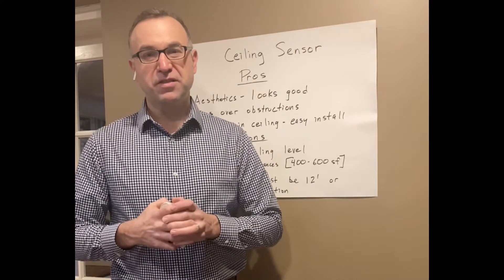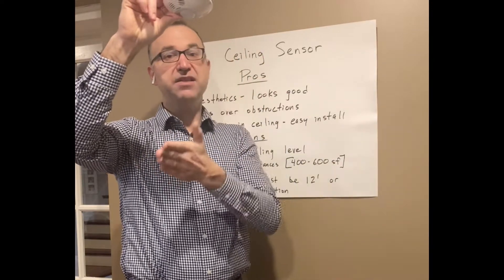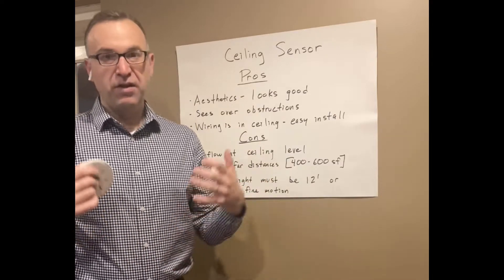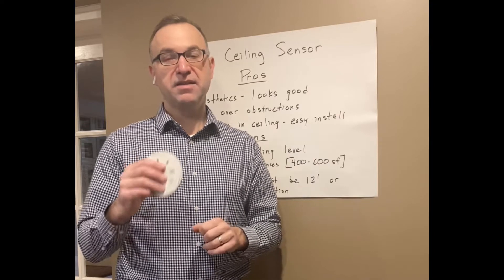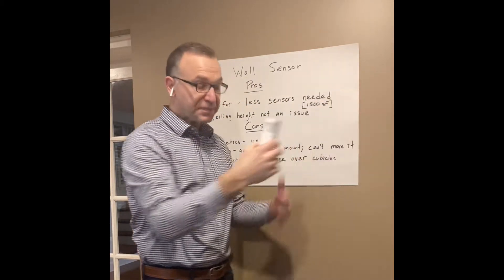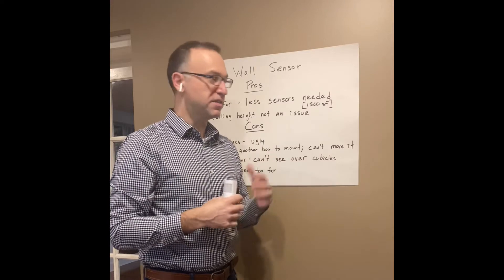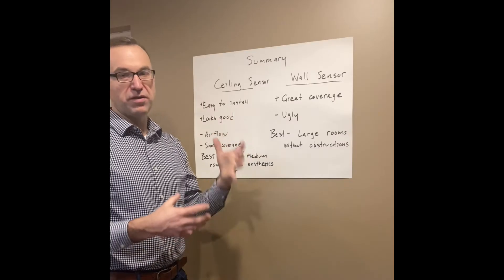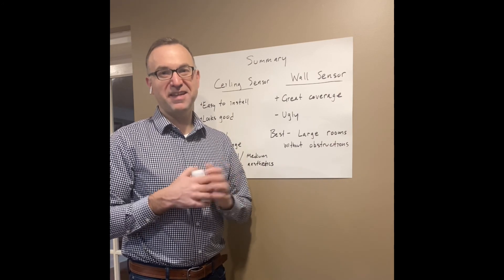Ceiling or Wall Occupancy Sensor? Quick Pros and Cons of Each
Paul Rudalavage from Synergy Electrical Sales gives field-experience pros and cons of each sensor type.  Video will help guide you and chose the right sensor for your project.